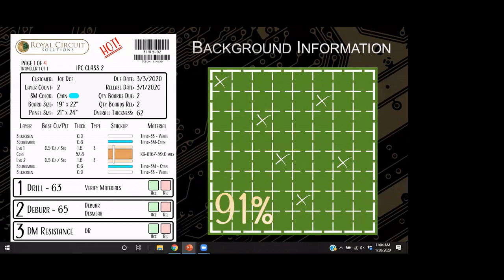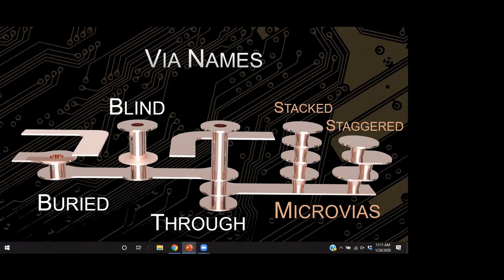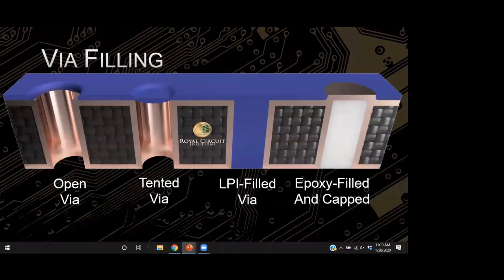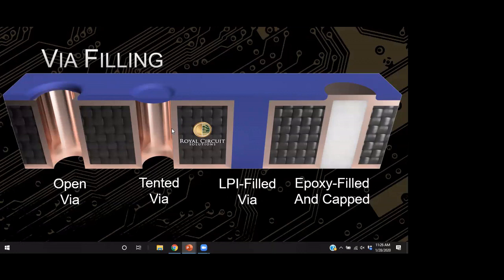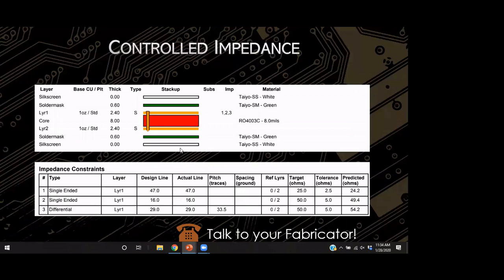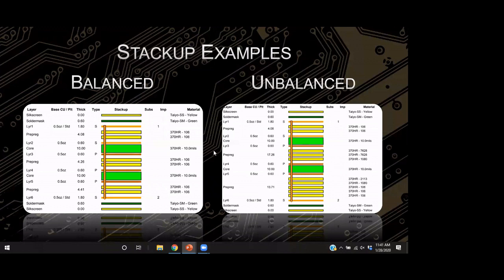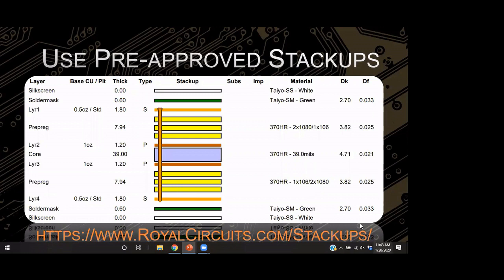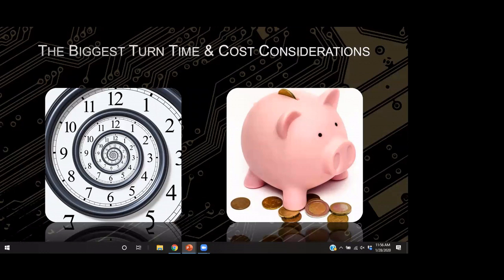Design Tips & Cost Saving Tricks Webinar - January 2020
Riki and Elijah Gracia tell designers how to improve their boards and save money while doing it. Watch this webinar to learn how to incorporate their experiences into your next design.

Topics to be discussed include:
- Impedance controls
- Class 2 vs Class 3
- Stackups
- Copper thickness
- Trace and spaces
- Vias
- and finishes.